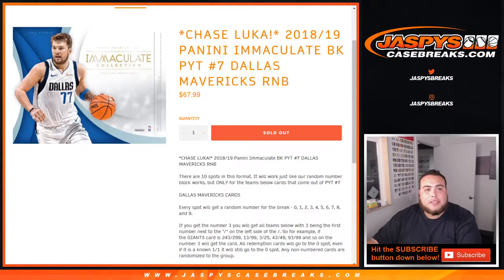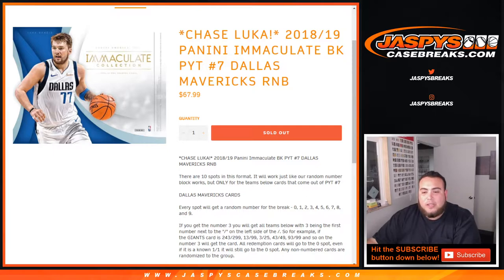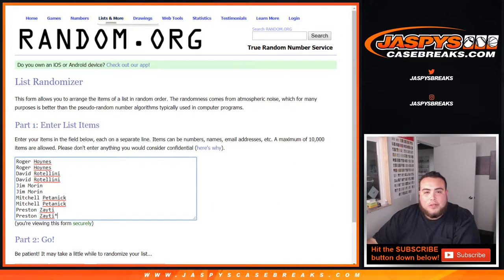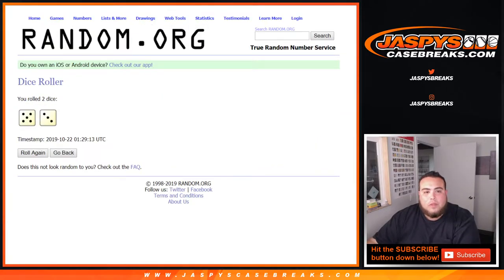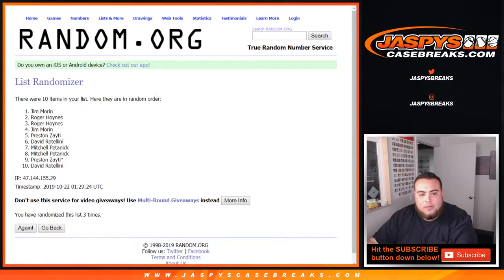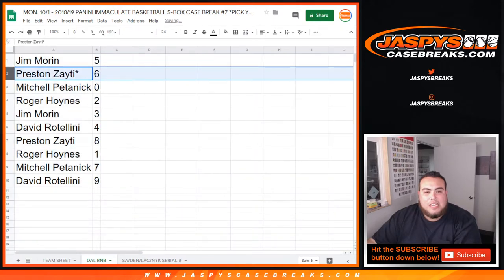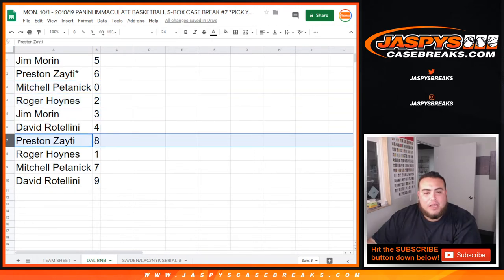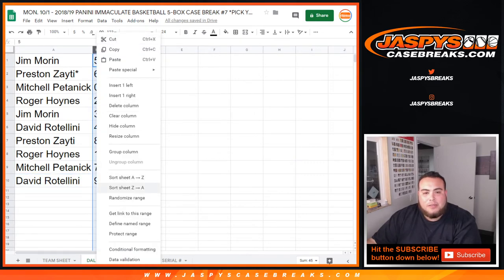MON. 10/1 - DAL RNB - 2018/19 PANINI IMMACULATE BASKETBALL 5-BOX CASE BREAK #7 *PYT*